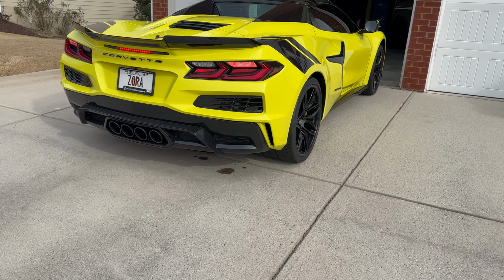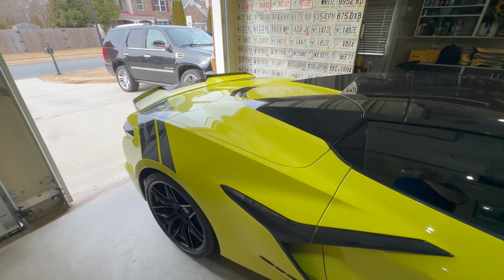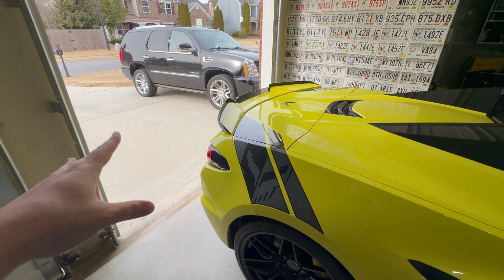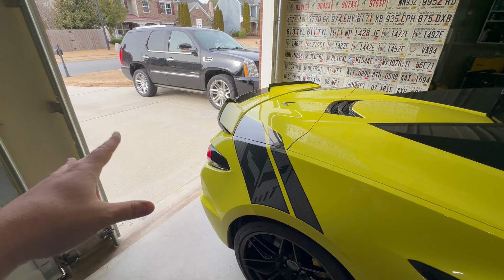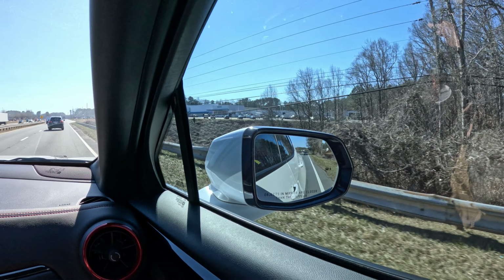It's Yellow. Hope it isn't a LEMON!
Well I picked up my Z06 on Jan 3rd from the National Corvette Museum and had no issues on the drive home. Dropped the car off to have Paint Correction, PPF, Ceramic Coating, and Windows tinted and then drove it two days and on the third day of driving our new 2024 Z06 we sprang a coolant leak!